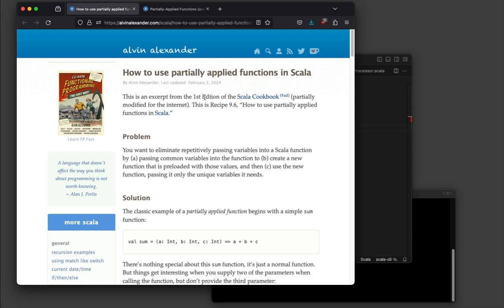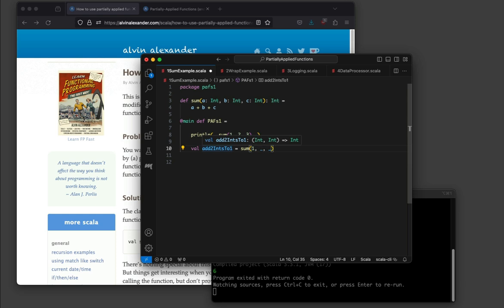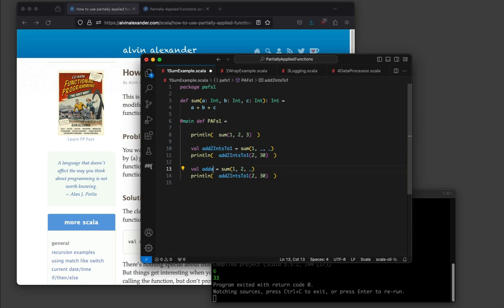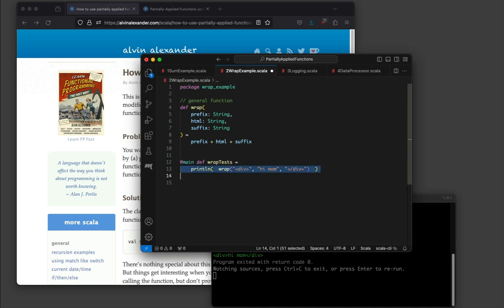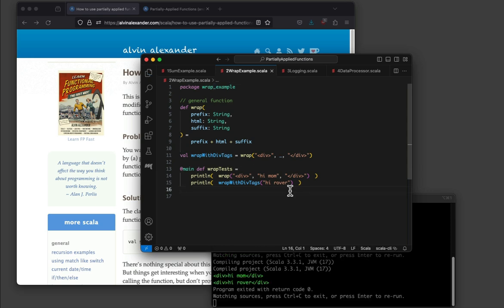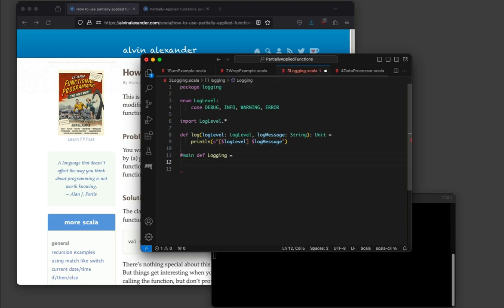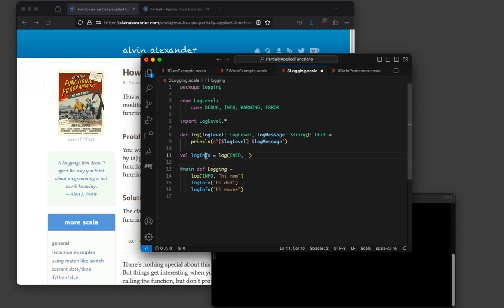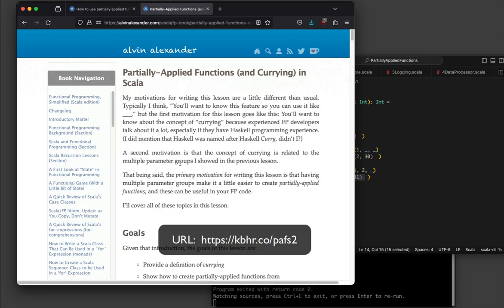10. Partially-Applied Functions (Advanced Scala 3)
In this Scala training video I show how to create Partially-Applied Functions in Scala. This is a programming technique that you can use to eliminate repetition in your programming by creating a more-specific function from a more-general function.

As I note in the video, in other programming languages I had never heard of a fully-applied function, and that term never would have made sense to me until I learned about partially-applied functions.